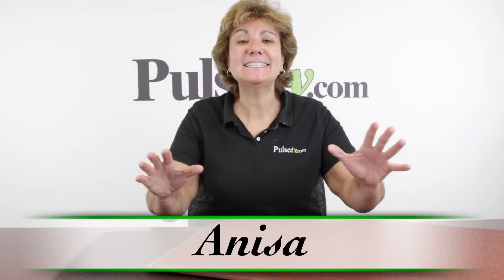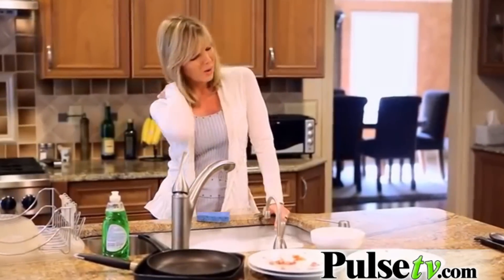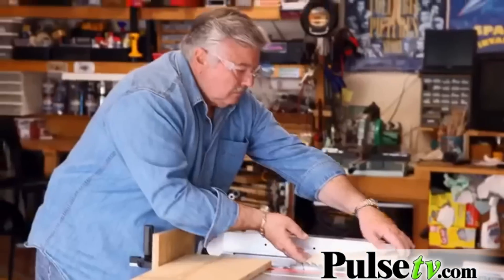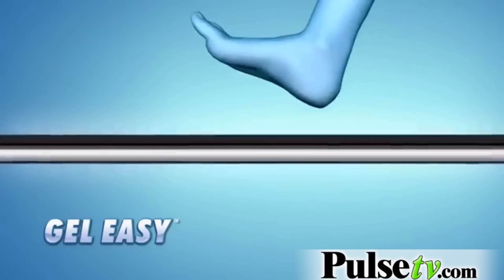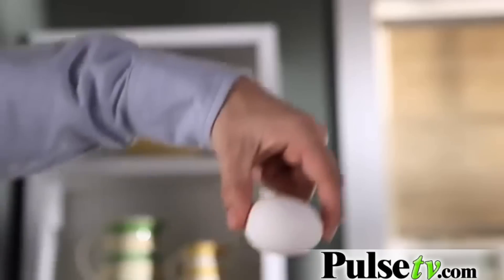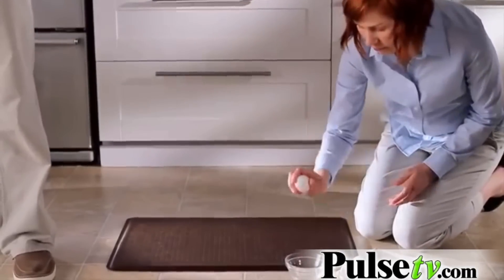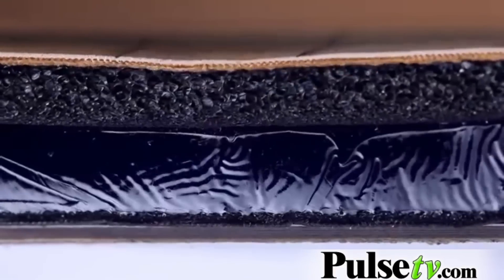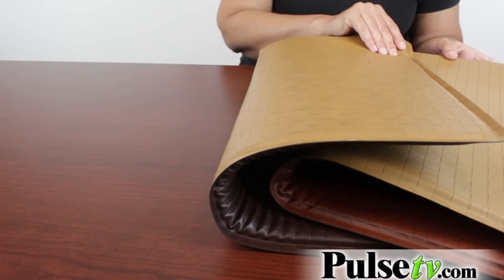Gel Easy Anti-Fatigue Floor Mat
Standing on hard surfaces for any length of time can really take a toll on your body making you much more tired than you need to be. That's why we love the Gel Easy Anti-Fatigue Floor Mat.